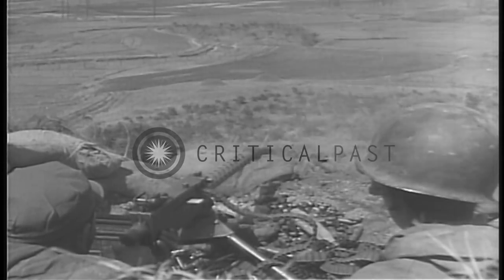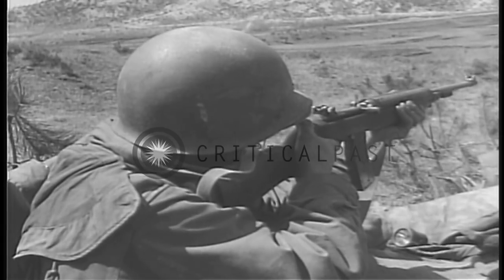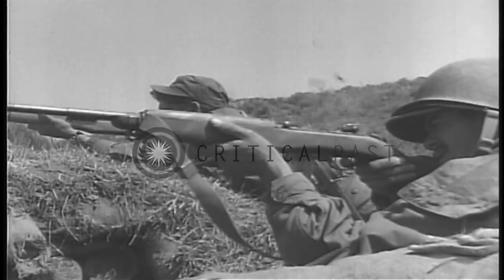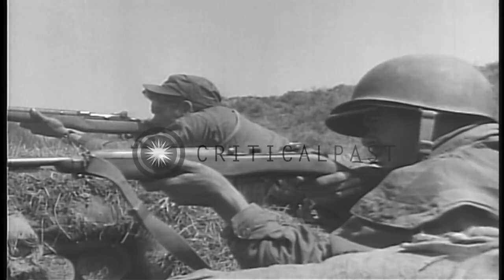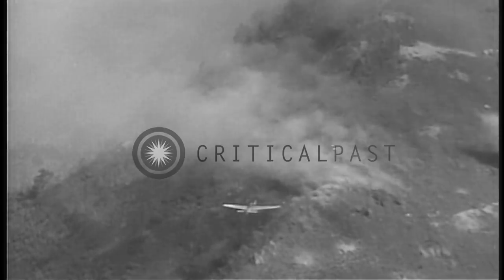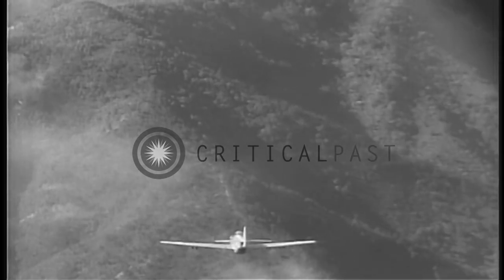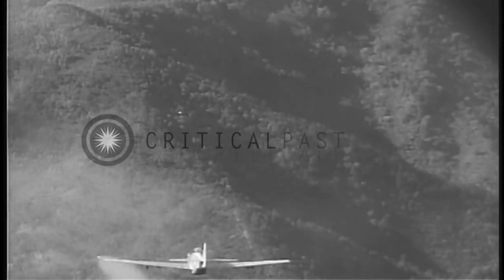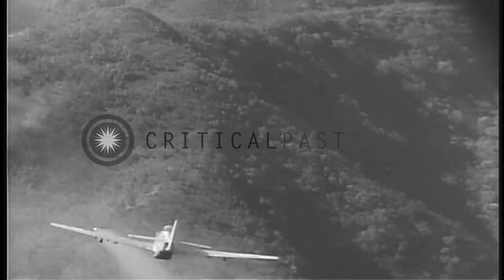South Korean and United States Army soldiers attack North Korean forces on battle...HD Stock Footage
South Korean and United States Army soldiers attack North Korean forces on battlefield in Korea during Operation Doughnut.

Operations of United States Army troops in Korea during the Korean War. The soldiers plan 'Operation Donut' to neutralize enemy advantages. Tanks and infantry advance on a battlefield. Smoke arises due to firing of artillery and other weapons at targets on Hill 717 and Hill 682. An aircraft drops bombs over the target area. The soldiers hiding behind barricades fire rifles and other weapons. They advance up the hills using flame throwers on enemy targets. Civilians sitting near injured Koreans. Injured are placed on stretchers. The soldiers place the injured in trucks for transport to medical care. Location: Korea. Date:  1951.

57,000+ broadcast-quality historic clips for immediate download.